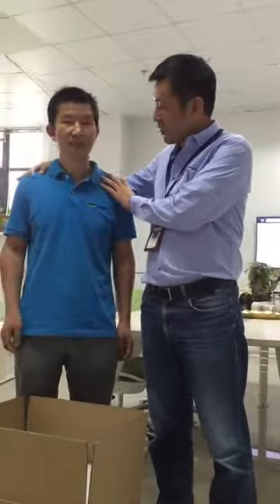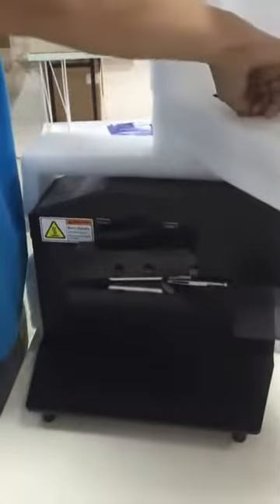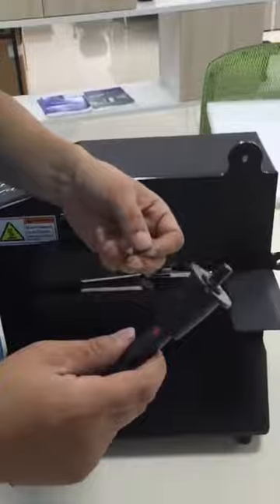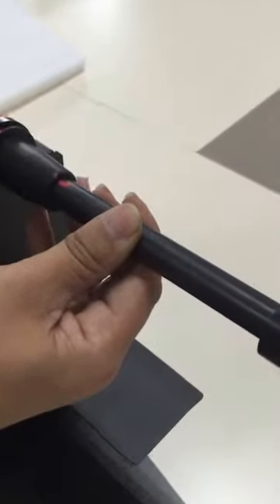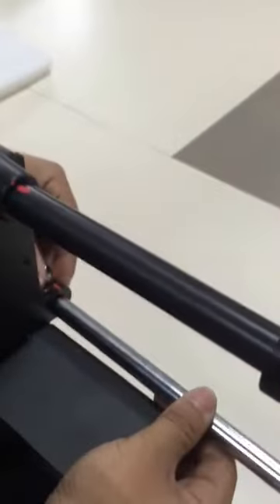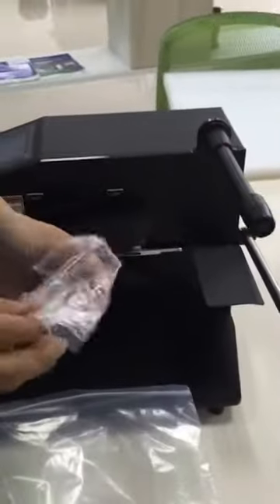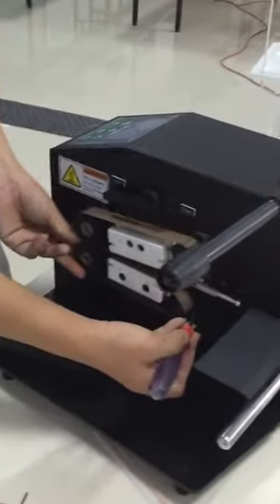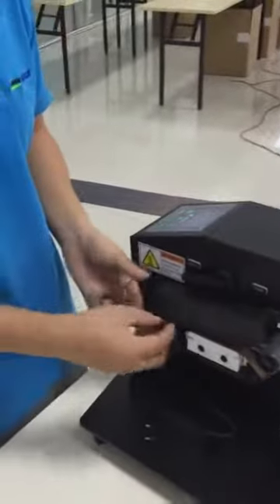AM320 air cushion pillow machine operate instruction video from JAGPACK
The video of AM320 air cushion machine operate instruction show you how to operate this machine. Speed is up to 18 meter/minute.